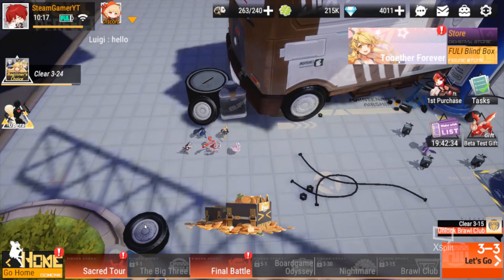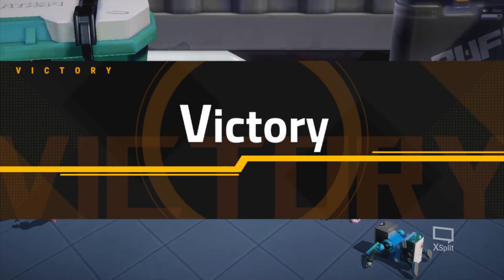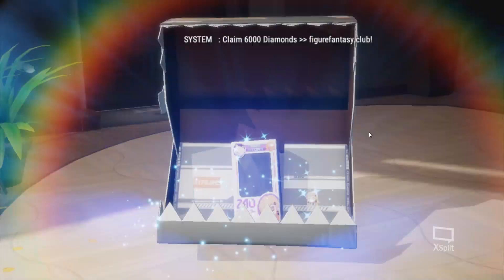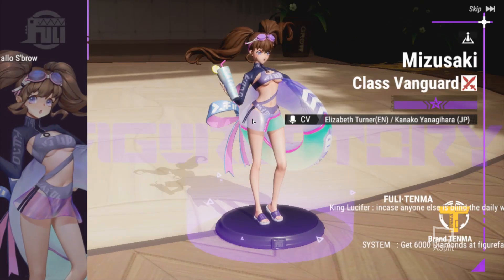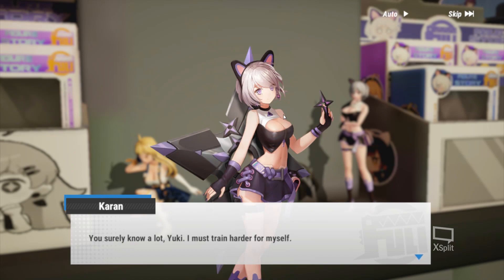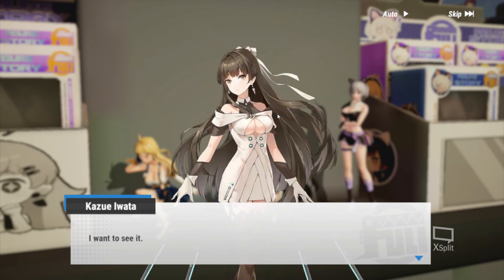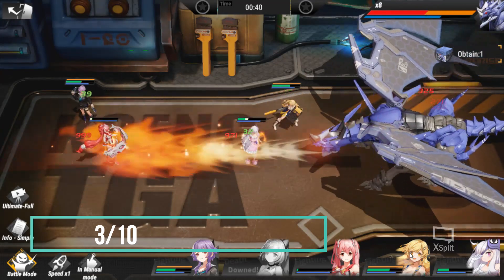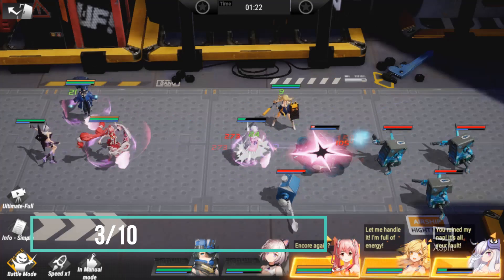Mobile Review Figure Fantasy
Well its time to review another mobile game